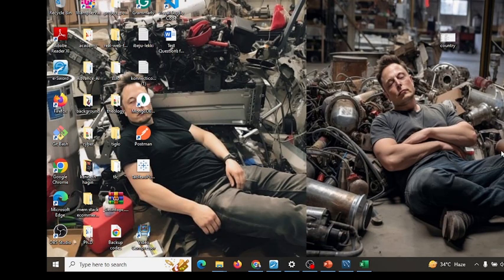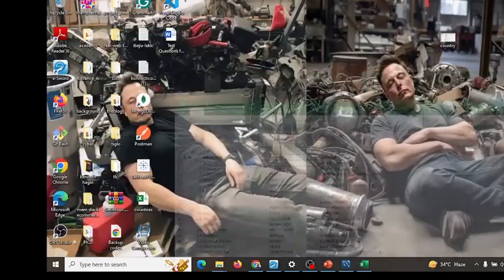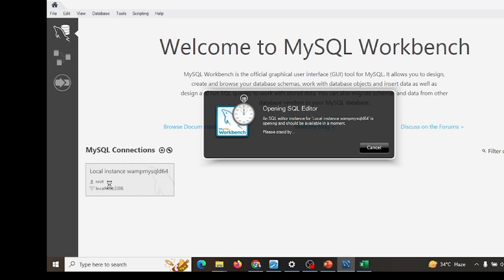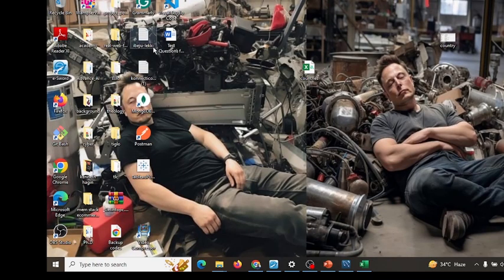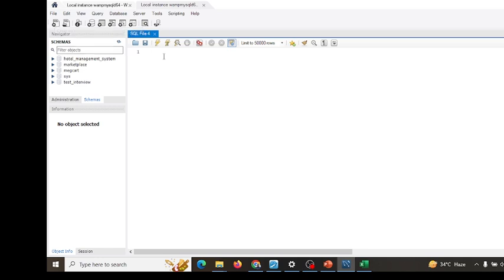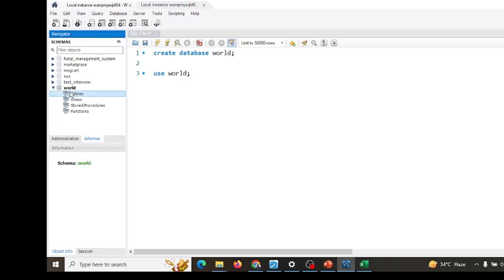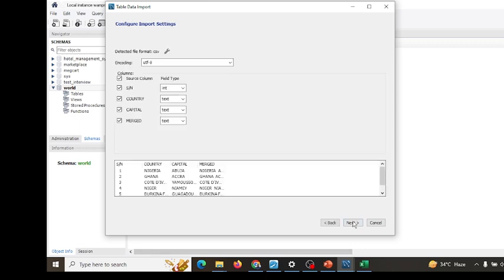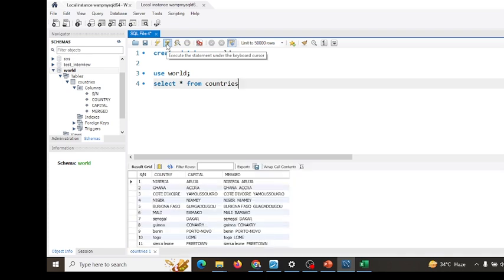Importing CSV Files into MySQL Like a Pro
Looking to import CSV files into your MySQL database? 🎯 In this video, we’ll show you a step-by-step guide on seamlessly uploading your datasets from CSV files into MySQL. Whether you're a beginner or brushing up your skills, this tutorial will help you master the process with ease.

💡 What You'll Learn:

How to prepare your CSV file for import
Setting up MySQL for efficient data insertion
Using SQL queries and tools to load your dataset